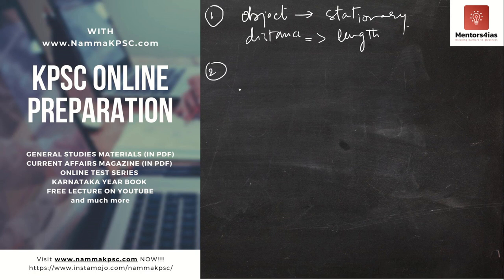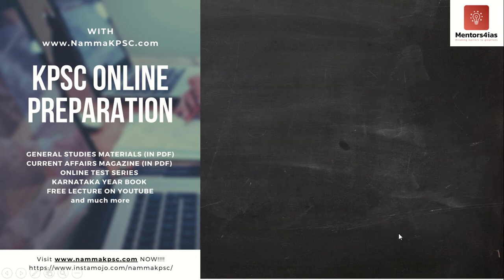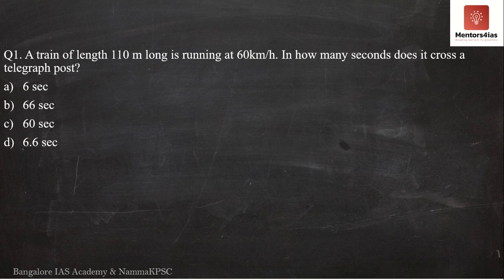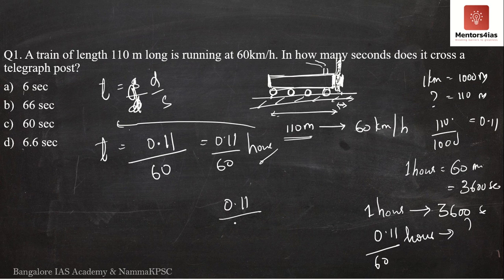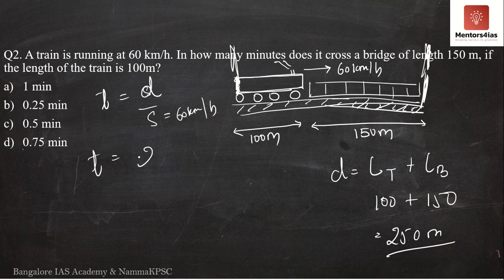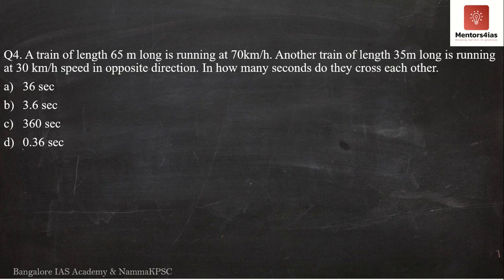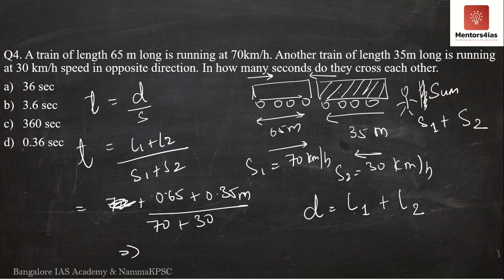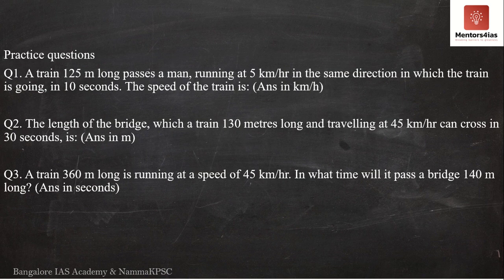FREE CSAT Class for UPSC Prelims: Video 17-Problems on Trains (Set~1) by Mentors4ias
This is  Video 17 of CSAT lecture series: This video covers problems on Trains (Set~1)